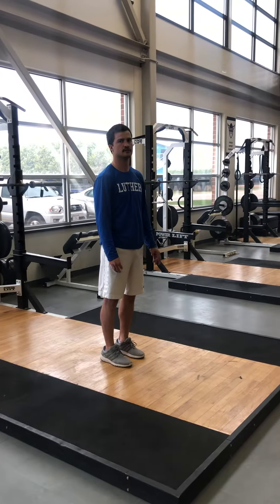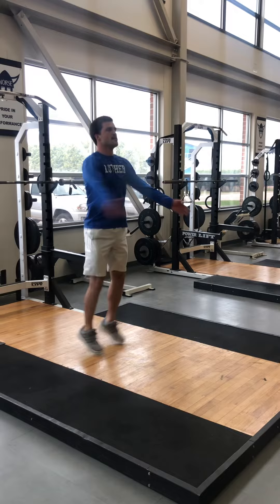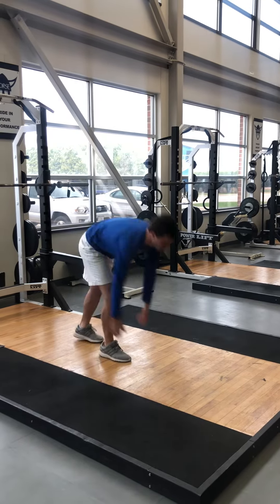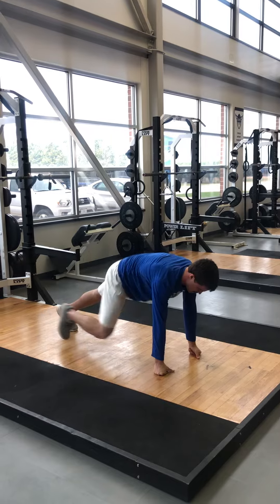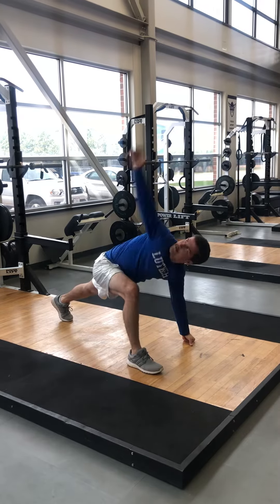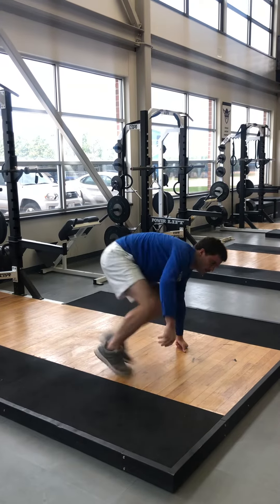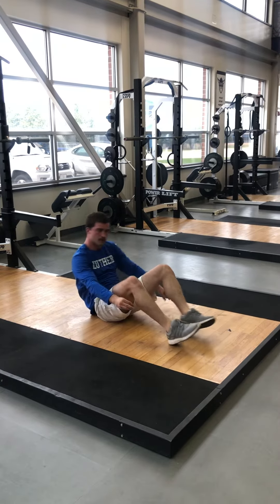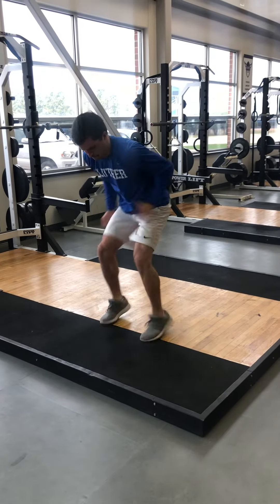Quick Performance Prep